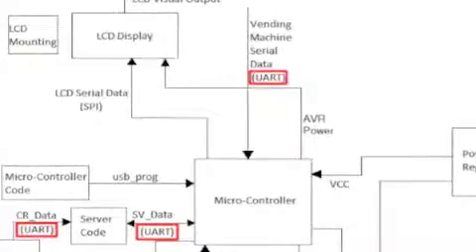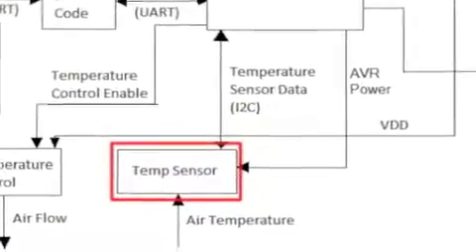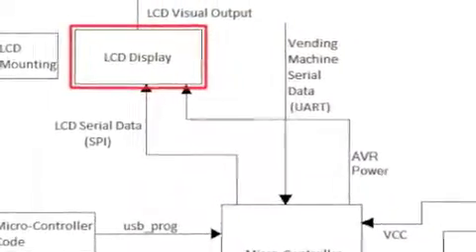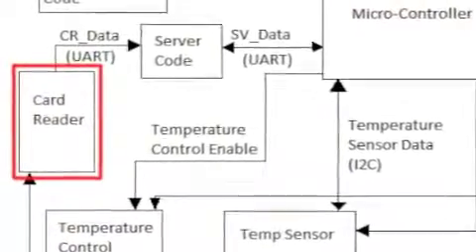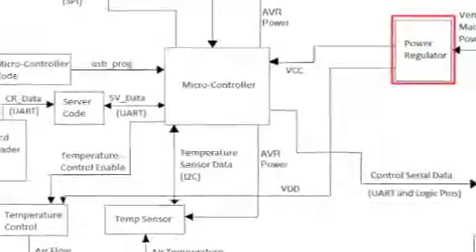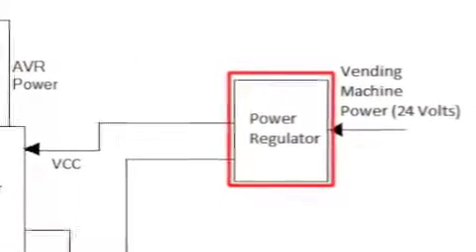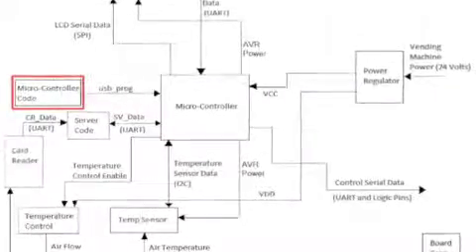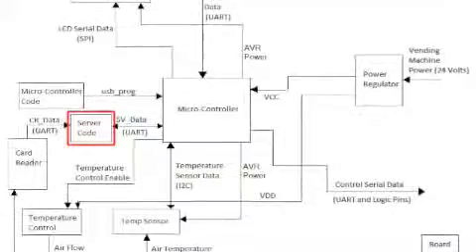Networked Money Card Reader for the Vending Machine, Final Presentation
Senior Design Final